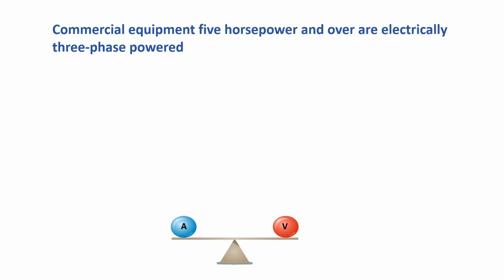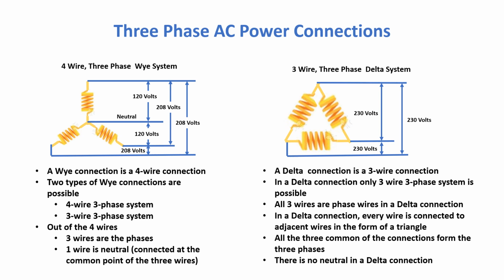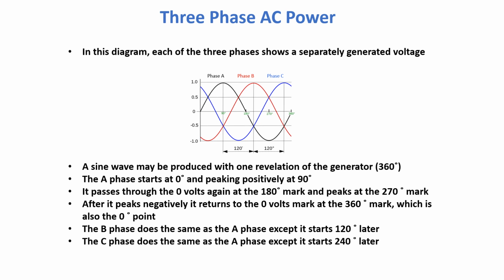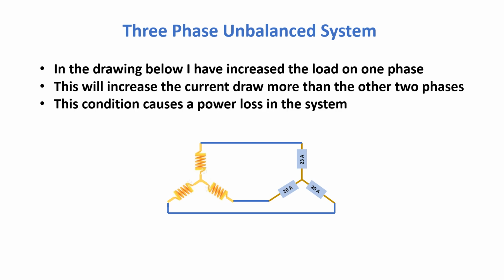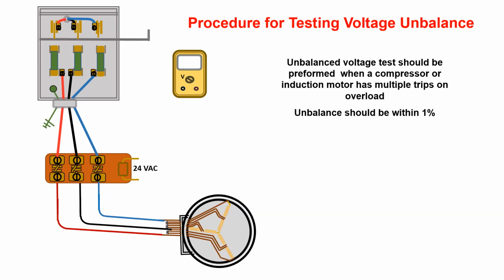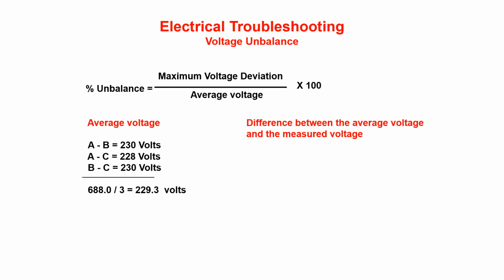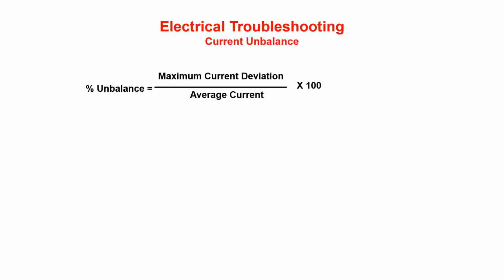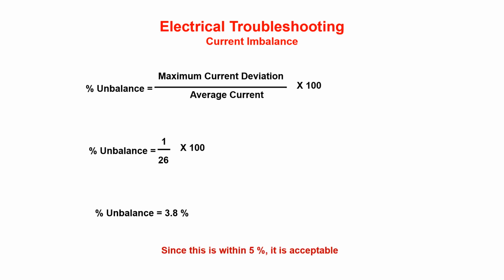Three Phase Balance Video 5